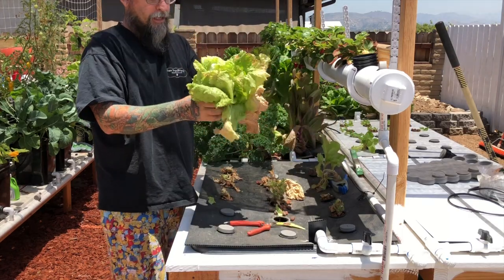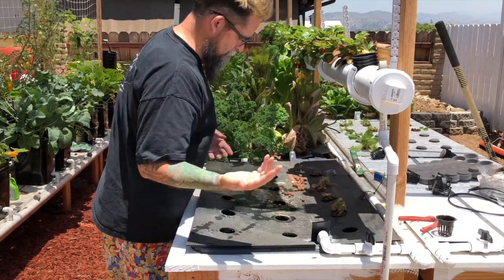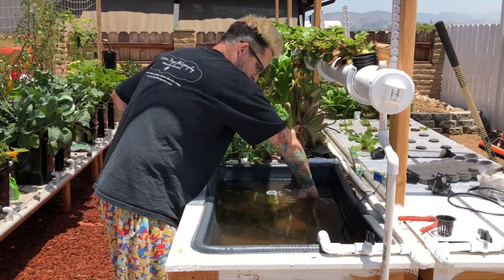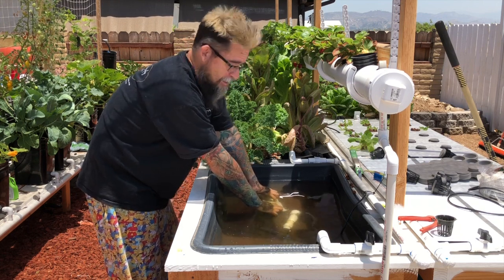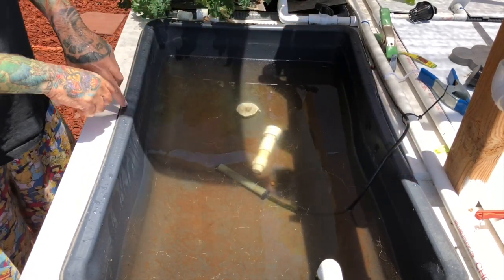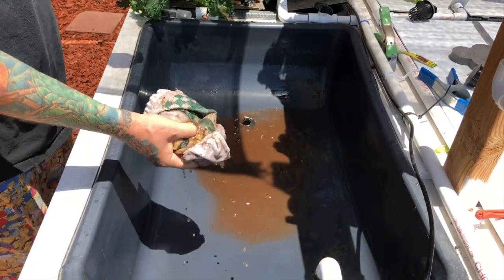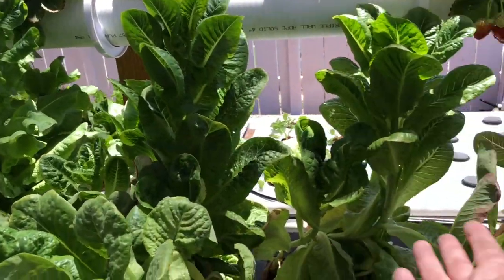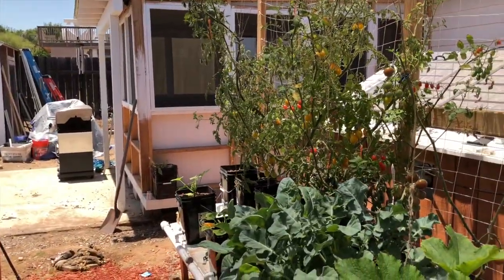Aquaponics Vlog: Cleaning Out a DWC Bed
Well the firs lettuce DWC bed has lived its usefulness so time to clean it out for the next crop. Oh and please excuse the Simpsons pants